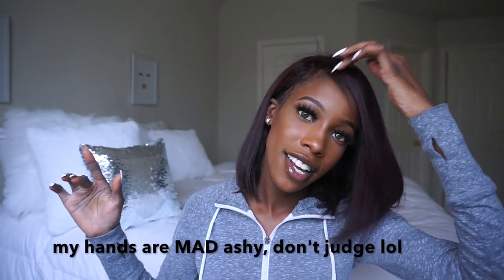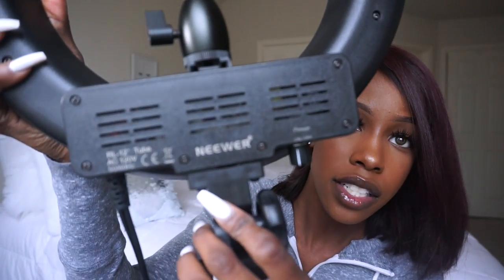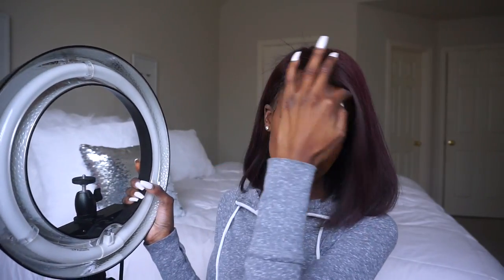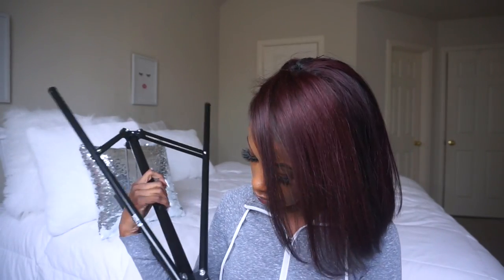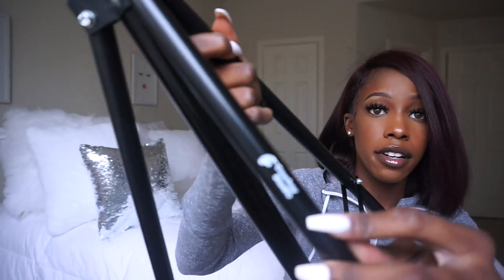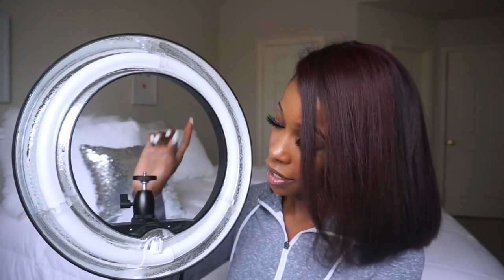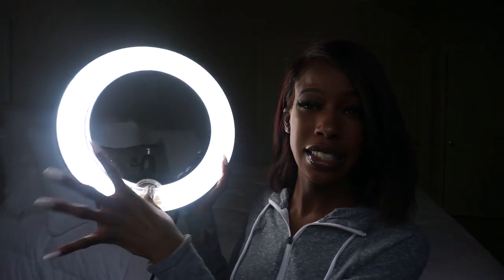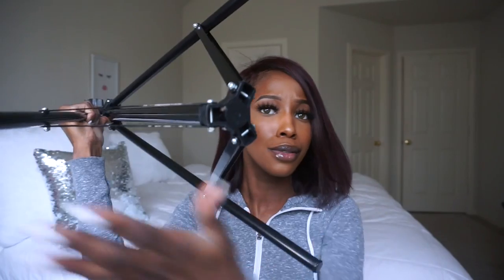NEEWER RINGLIGHT | MY SETUP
So so so sorry that I confused you guys, but here are the links!

Neewer Ringlight (Exact one)

Neewer Adapter

Cowboy Studio Stand